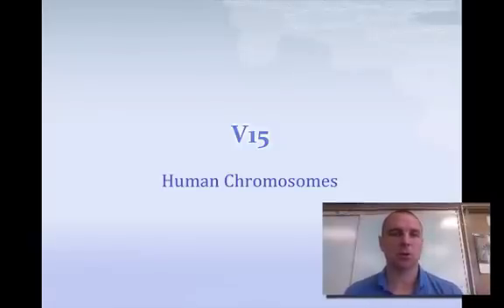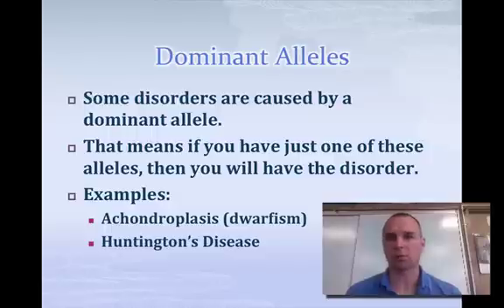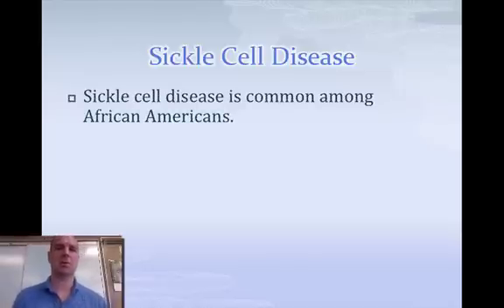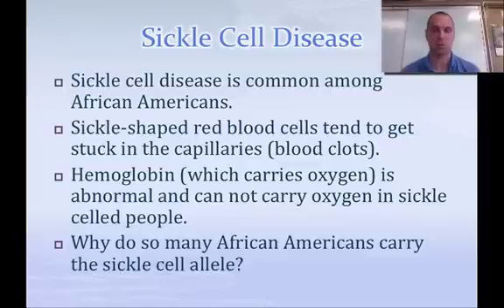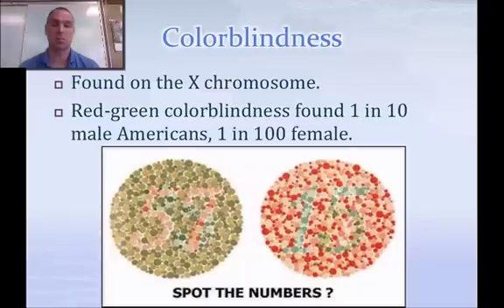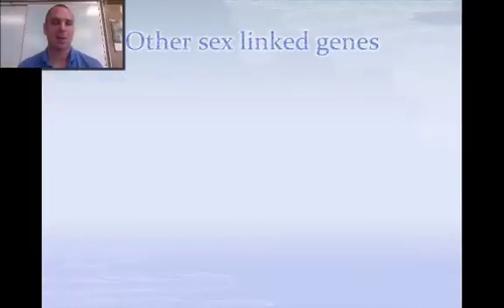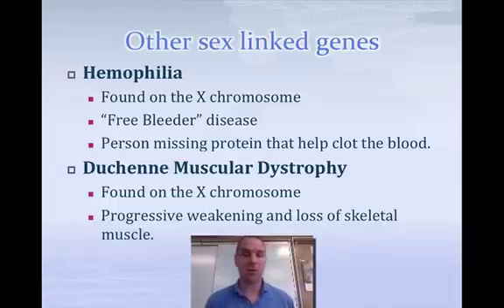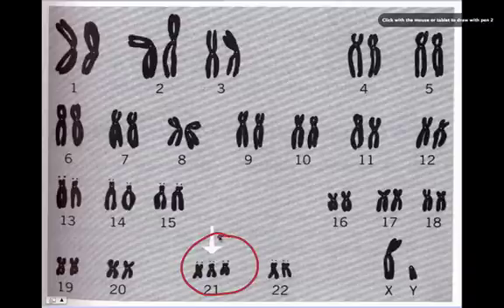Human Chromosomes Vidoe 15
Discussion of human chromosomes from gametes to sex-linked diseases.